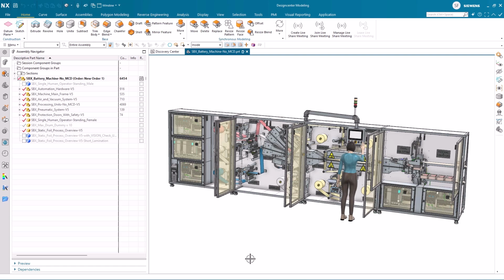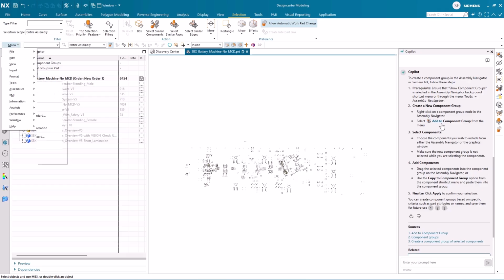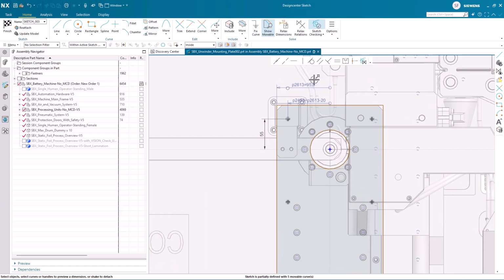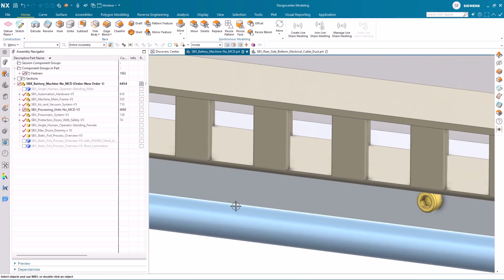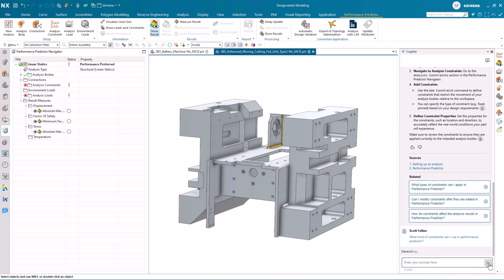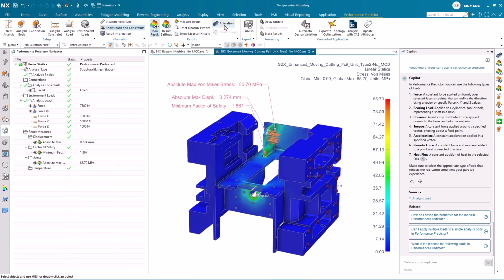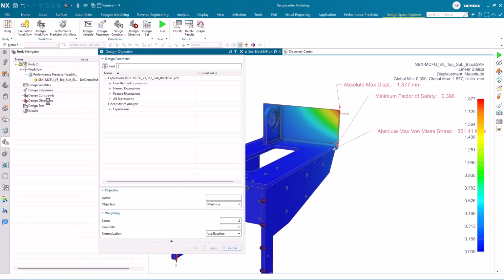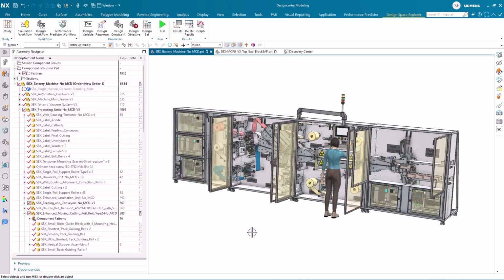NX AI End to End with Voice Over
🤖 NX AI – Ứng dụng trí tuệ nhân tạo xuyên suốt quy trình phát triển sản phẩm

Video giới thiệu cách trí tuệ nhân tạo (AI) được tích hợp xuyên suốt trong Designcenter NX, giúp tăng tốc thiết kế, tự động hóa công việc kỹ thuật và nâng cao hiệu suất phát triển sản phẩm.

NX AI hỗ trợ:

✔ Tự động nhận diện hình học và feature
✔ Hỗ trợ lập trình CAM thông minh
✔ Đề xuất giải pháp thiết kế tối ưu
✔ Tăng tốc các tác vụ lặp lại
✔ Giảm phụ thuộc vào kinh nghiệm cá nhân

AI trong NX giúp kỹ sư làm việc nhanh hơn và chính xác hơn, đồng thời cho phép doanh nghiệp tăng tốc đổi mới và nâng cao năng lực cạnh tranh.